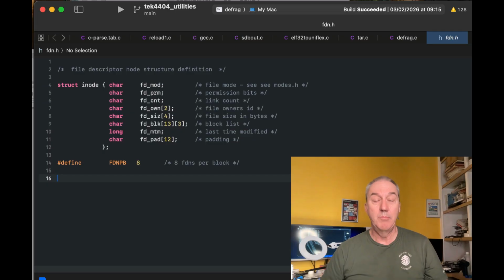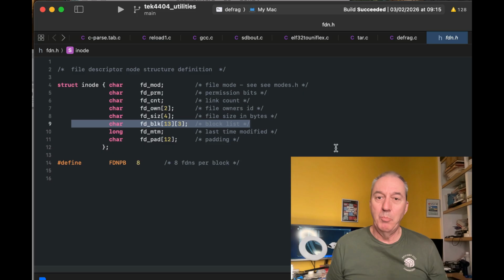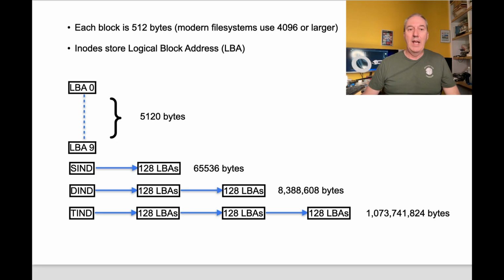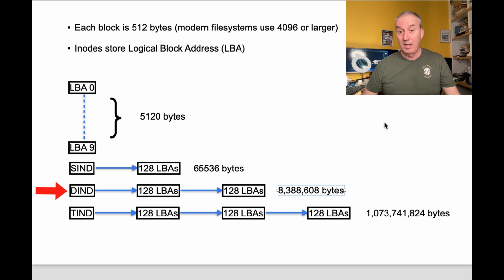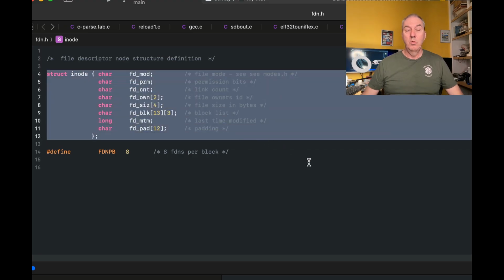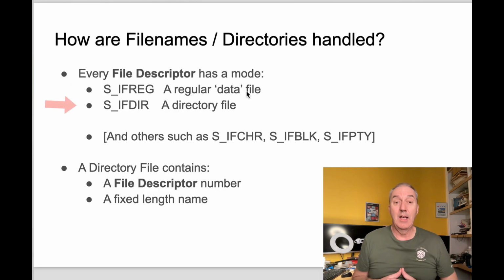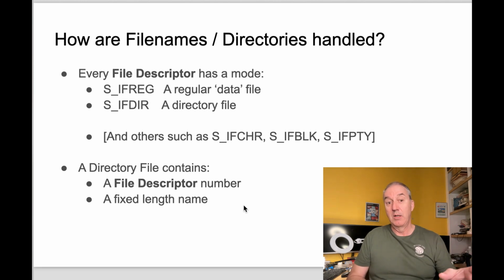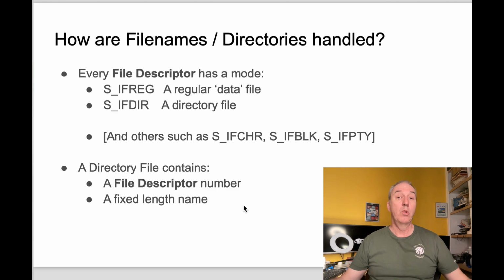Deep dive into file system Inodes and how they work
Digging down into how inodes store the location of the blocks that make up your files.